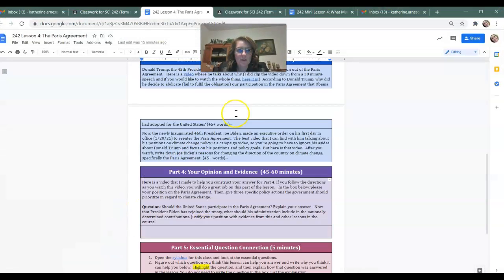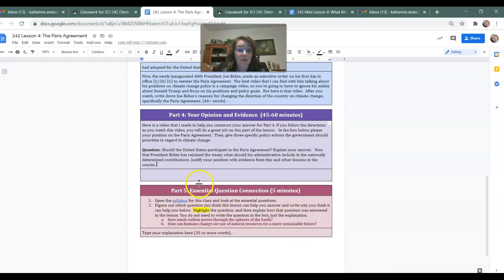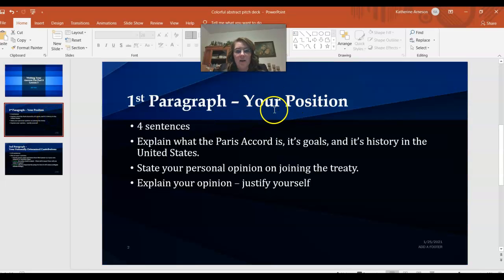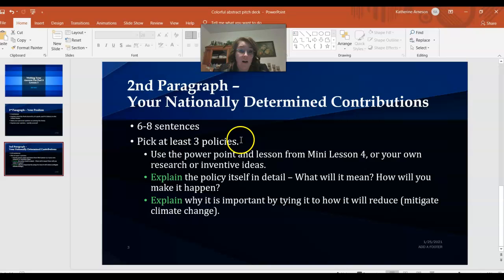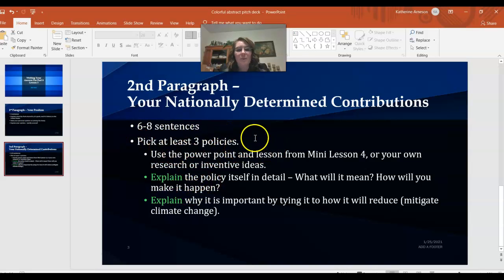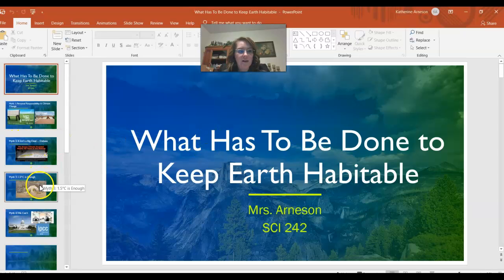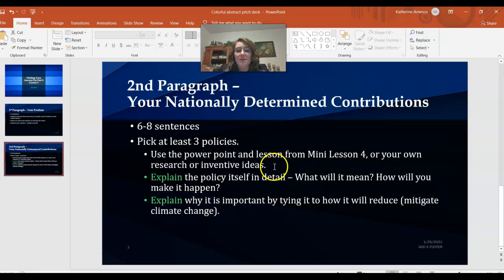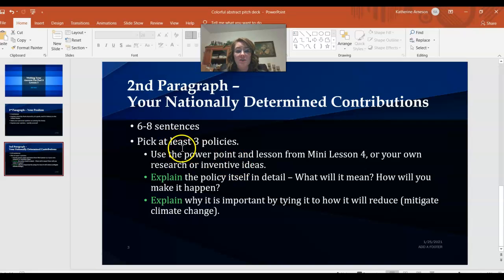How to write Lesson 5 part 4 242